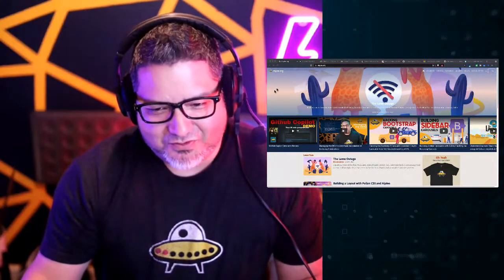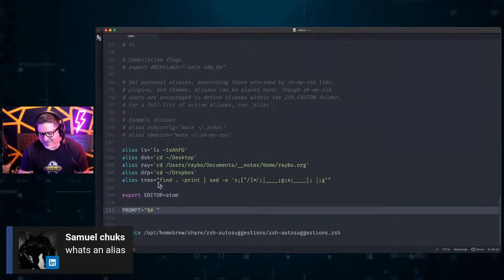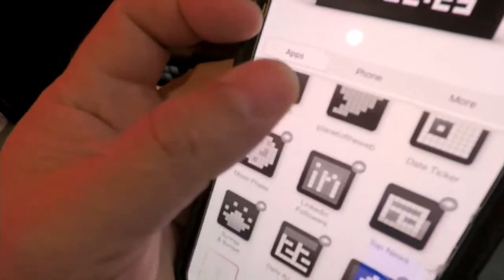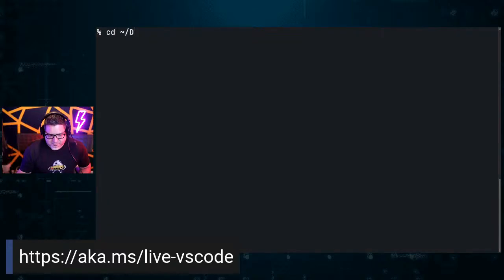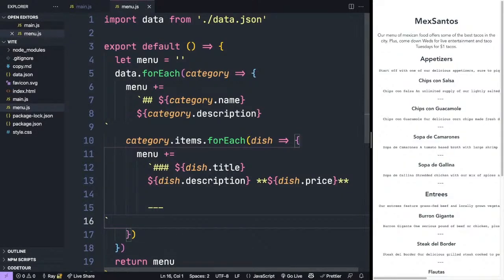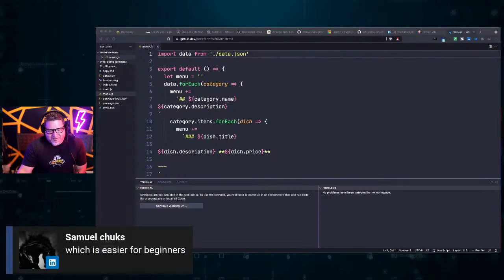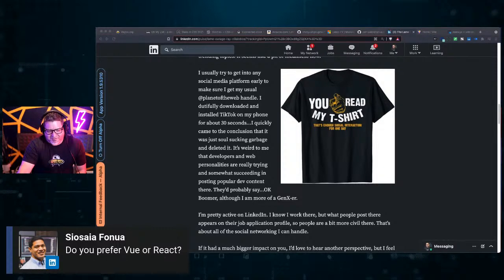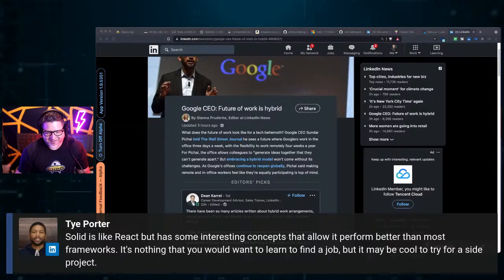Front End Builds with Vite - The Toolbox - Episode 09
There are so many build tools you can use, but the one I've been enjoying the best lately is Vite. Fast and easy to set-up. Plus, it's used by Vue.js so it's got a strong developer pipeline and pretty awesome features. If you're ready to make your tool chain more effective, come check out why it's fast becoming by tooling of choice. We'll have the usual suspects like Shorts and whatever else I'm up to.